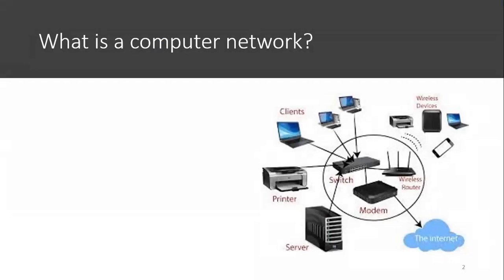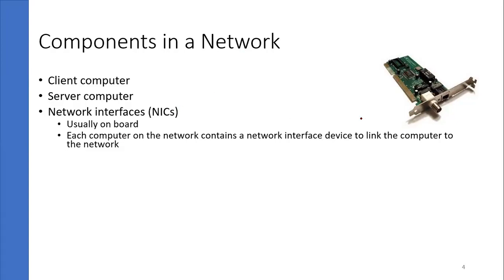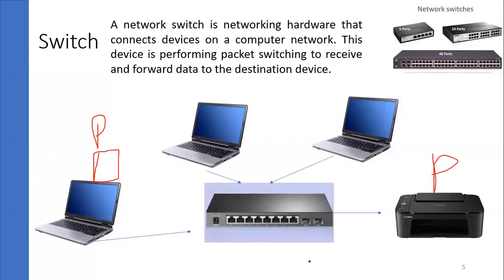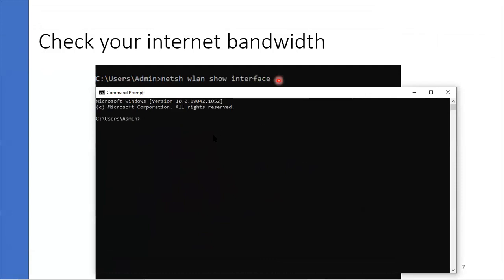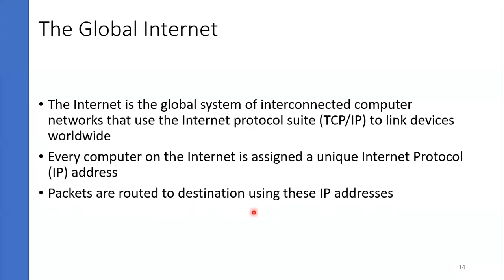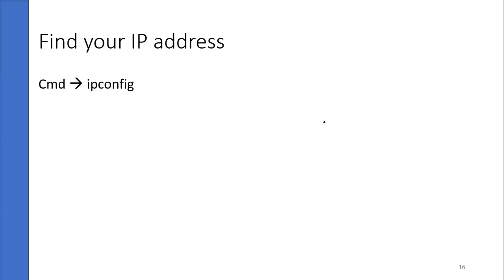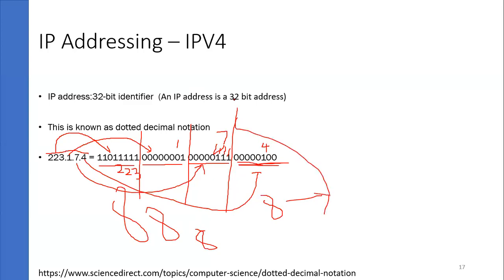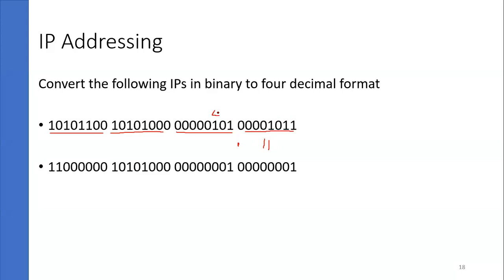Networking part 01